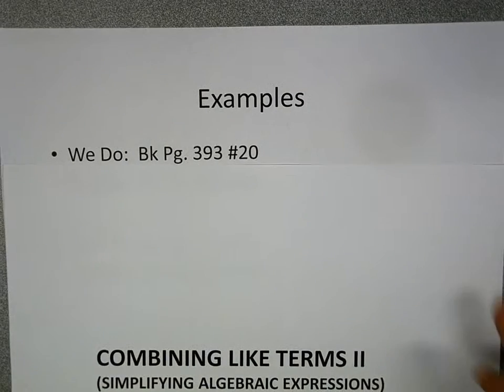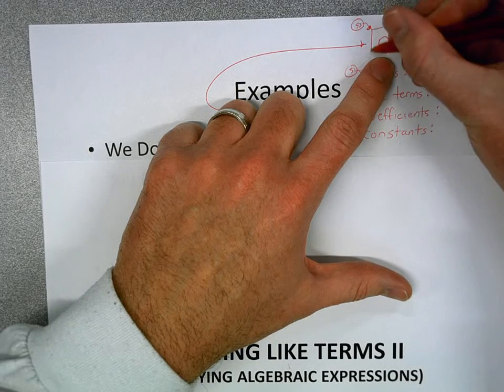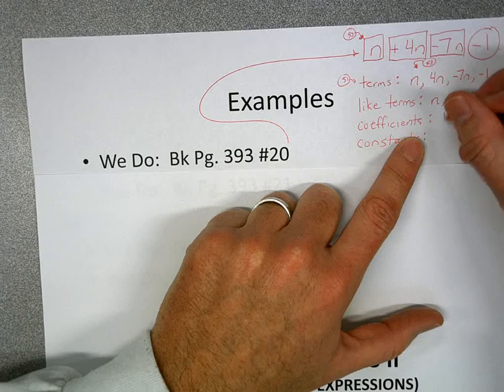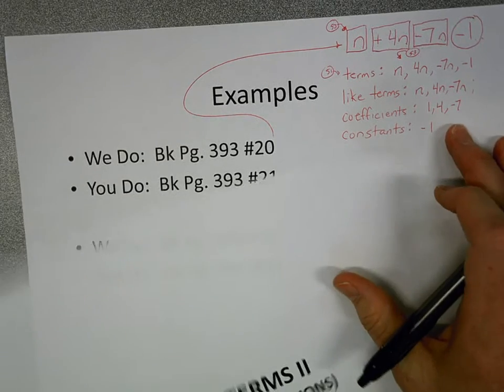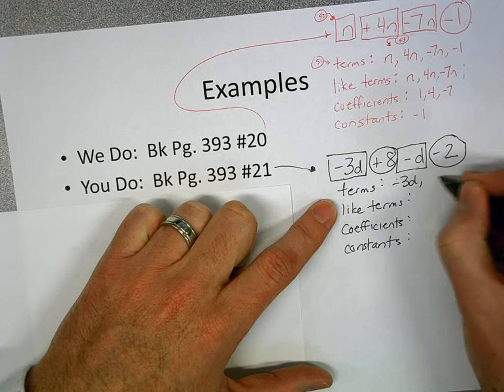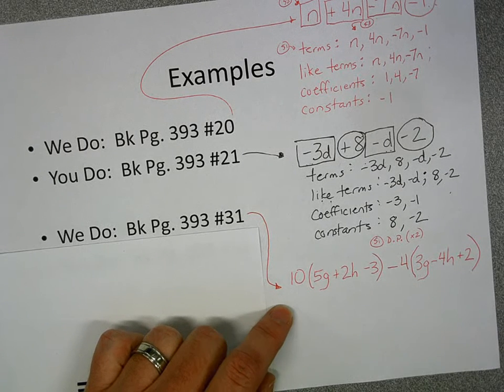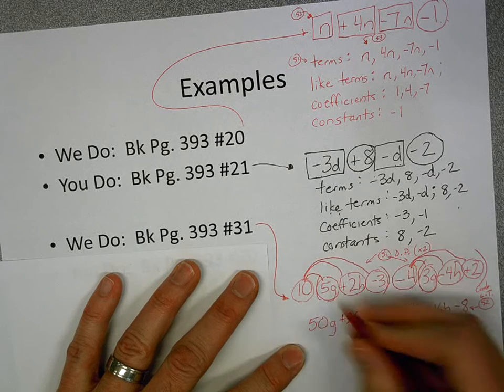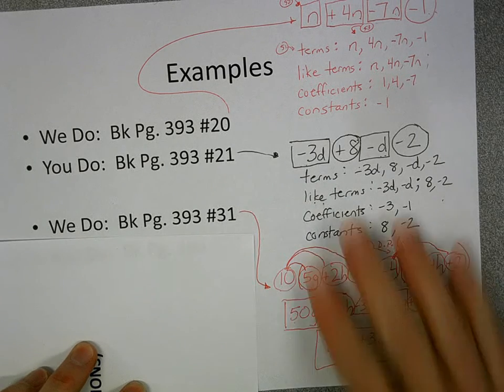Simplify Algebraic Expressions II- Chapter 5 Lesson 5- Math 7